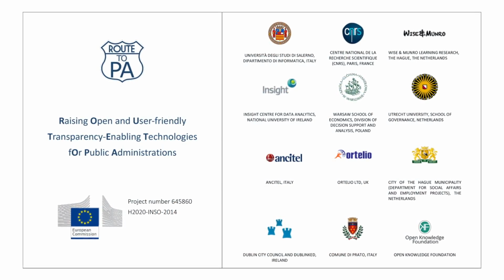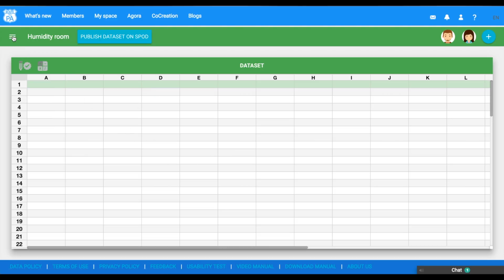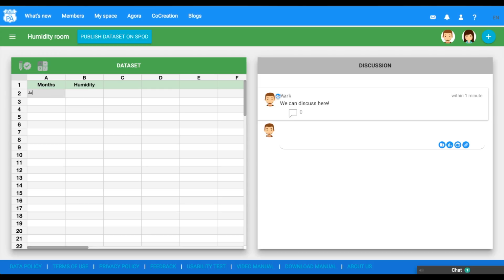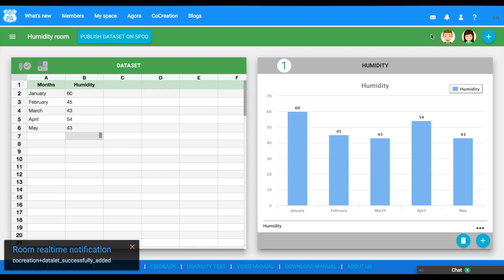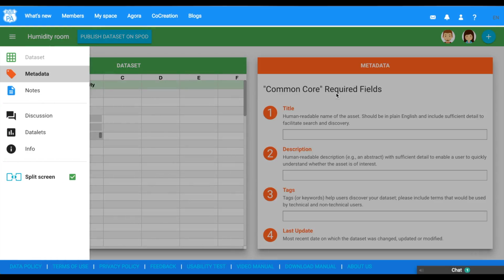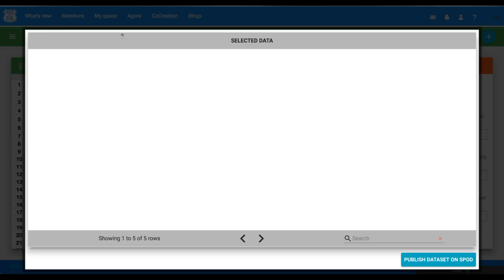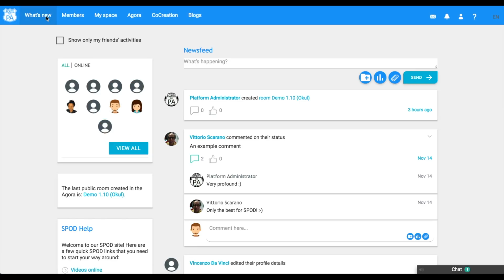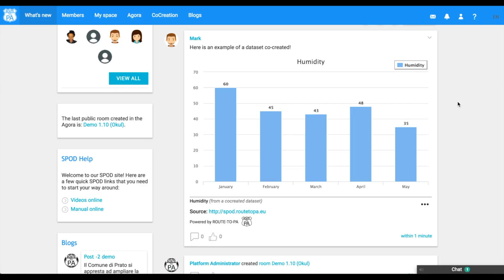SPOD How To: Use the Co-Creation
SPOD (Social Platform for Open Data) is a Social Platform for Open Data and provides a collaborative space to guide users to collaborate in the construction of knowledge or data, named Co-Creation. The  Co-creation data is a space  meant to be used by small groups, where user is invited to participate by the creator of the room and  it is possible to cocreate datasets.